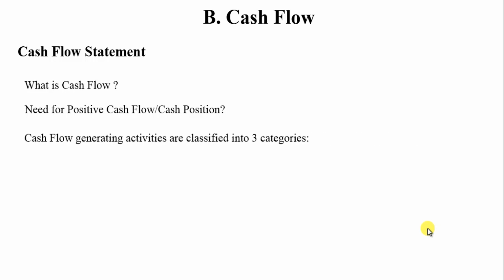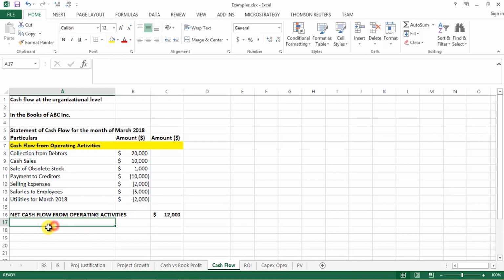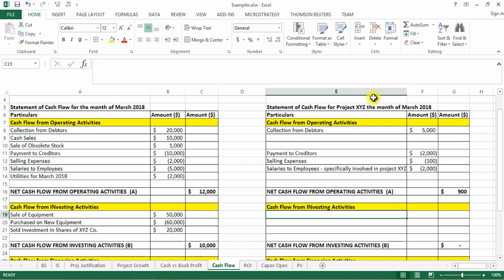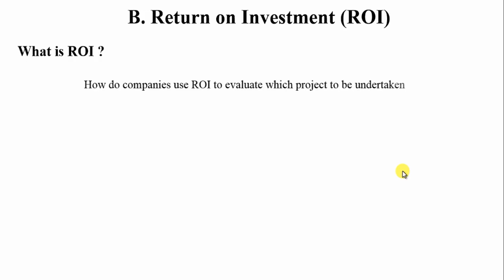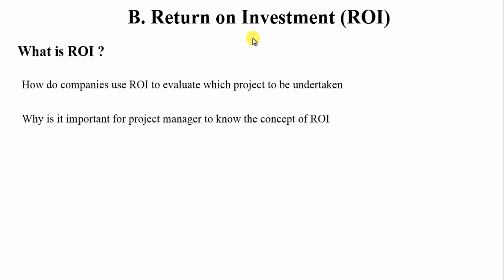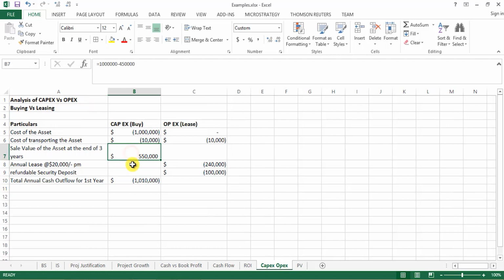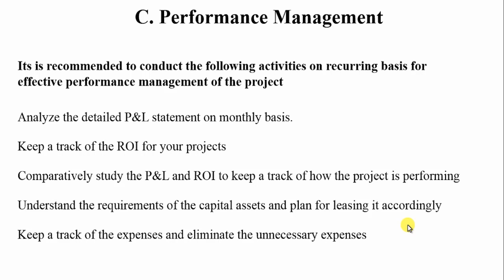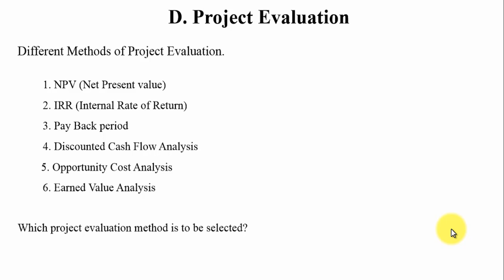Demystifying Cash Flow in PMP: Essential Concepts for Success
In this video, we demystify "Cash Flow in PMP: Essential Concepts for Success."

🔥 Discover how understanding and managing cash flow can significantly impact your project management success. Whether you're a PMP aspirant or an experienced project manager, this video offers valuable insights and practical strategies.

👉 Join us on this journey to achieve excellence in project management through effective cash flow management.